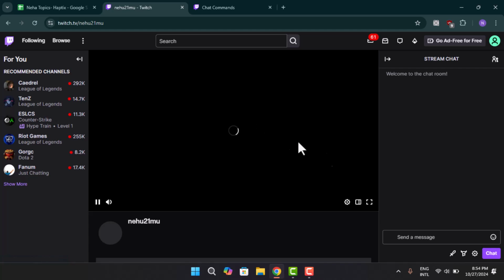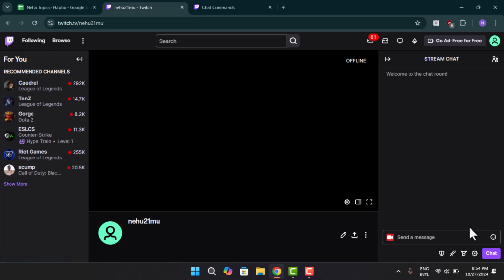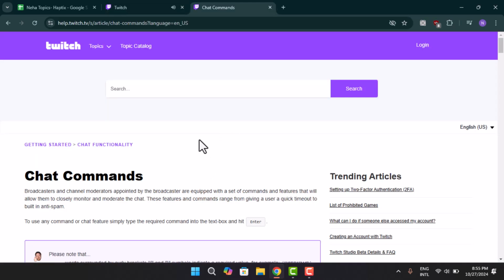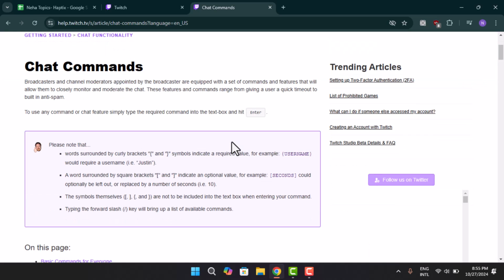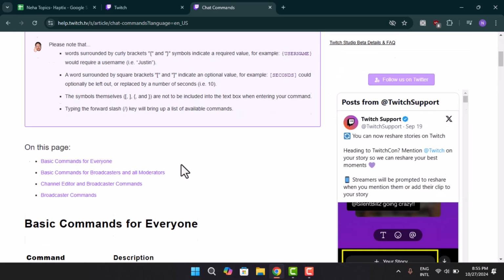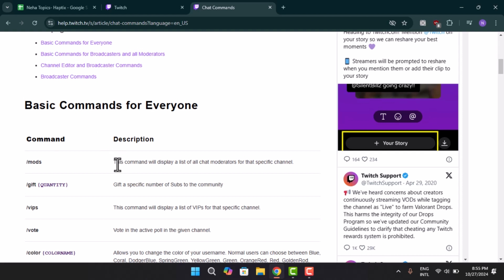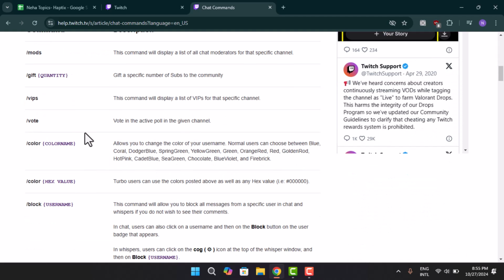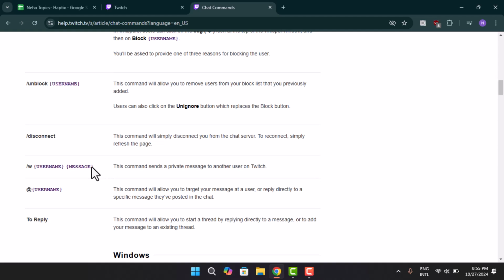Twitch How To Add Commands !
Title: How to Add Commands to Twitch | Step-by-Step Guide

Description:
In this video, I explain how to add custom commands to your Twitch chat, allowing you to interact more effectively with your audience. Follow these steps to set up commands using chat and enhance your streaming experience.

Timestamps:
0:00 - Introduction
0:06 - Logging into Twitch
0:10 - Navigating to the channel section
0:16 - Opening Twitch chat
0:21 - Creating a command using the chat
0:27 - Typing the command with exclamation mark
0:36 - Reviewing basic commands from the help center
0:50 - Applying commands to your Twitch chat
0:52 - Conclusion & wrap-up
0:56 - Call to action (Like, Share, Subscribe)